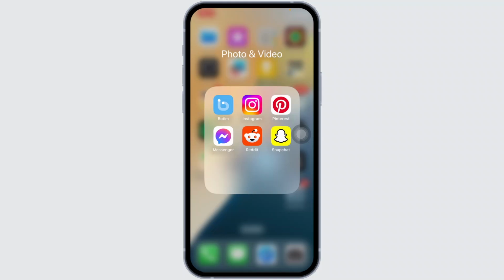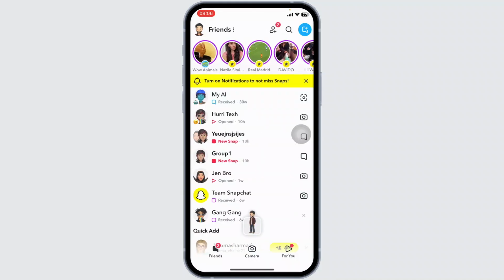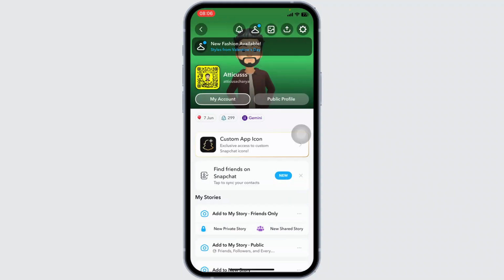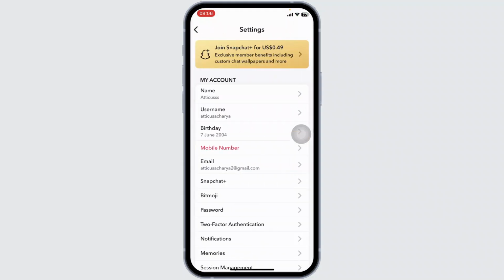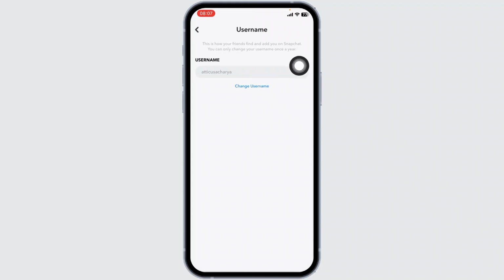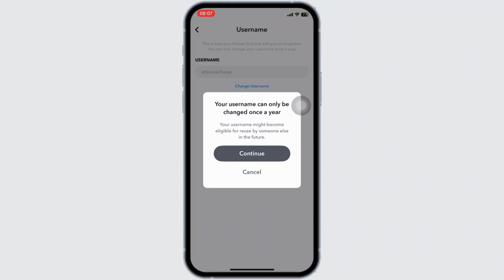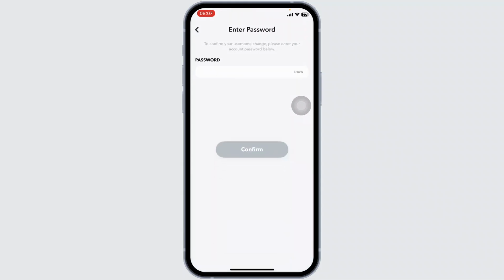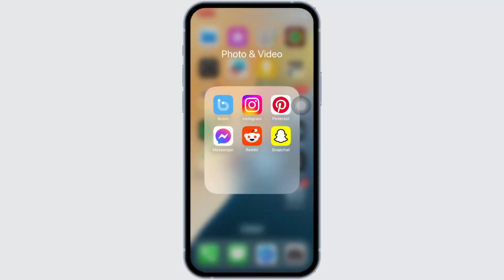How to Change Username on Snapchat Before 1 Year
How to Change Username on Snapchat Before 1 Year (2025)!

Want to change your Snapchat username but don’t want to wait an entire year? This video will guide you through the process of changing your Snapchat username before the one-year restriction. Whether you’re asking, “Can I change my Snapchat username?” or need help navigating the app’s settings, this tutorial has you covered. Learn how to update your Snapchat username without the one-year waiting period and start fresh with a new identity. Watch now to find out how to change your Snapchat username today!

Timestamps:

00:00 How to Change Username on Snapchat Before 1 Year
00:10 Can I Change My Snapchat Username?